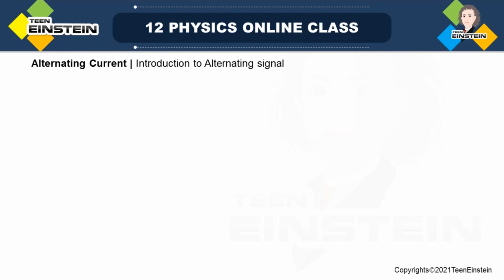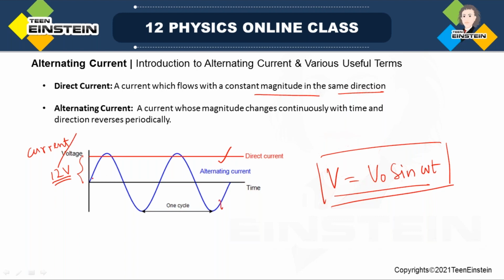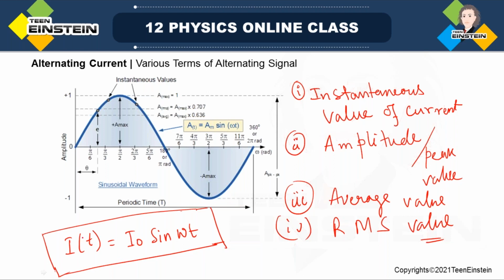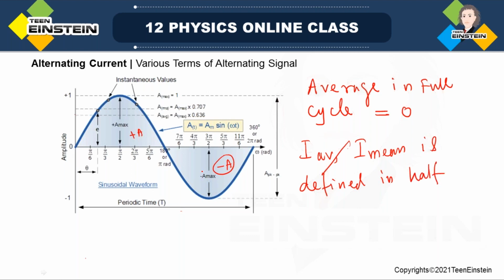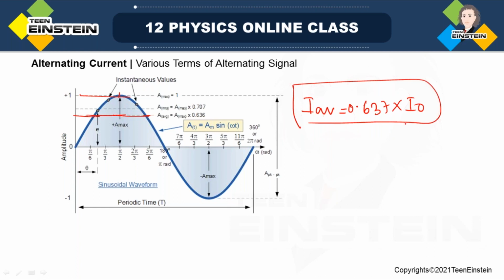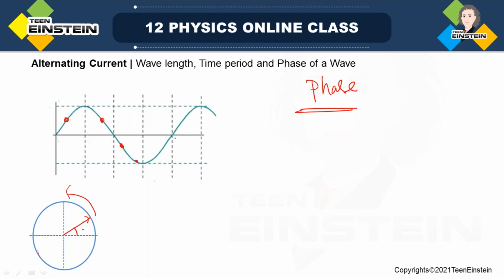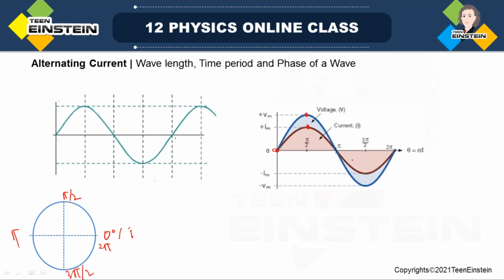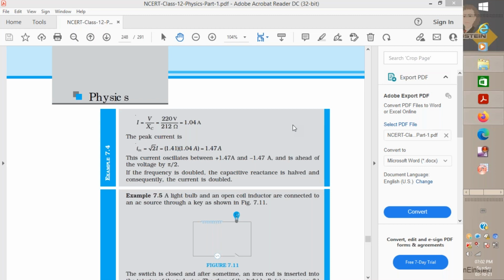TeenEinstein| alternating current| Introduction| Alternating Signals| useful Terms| class12| Physics